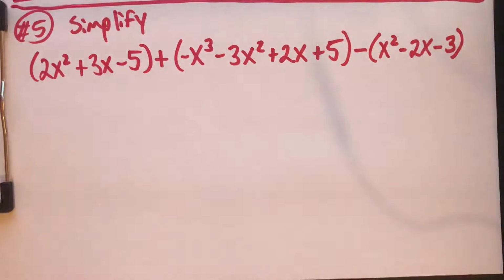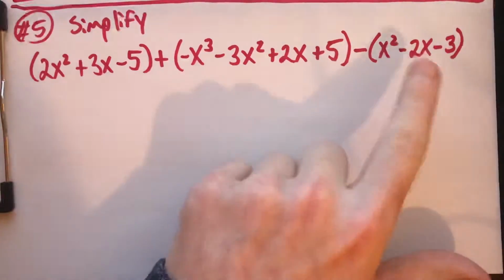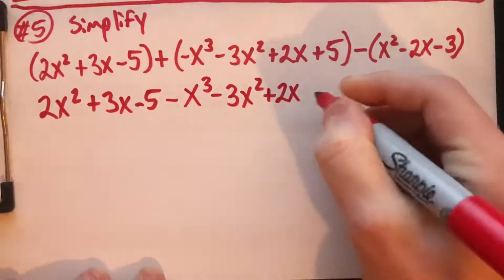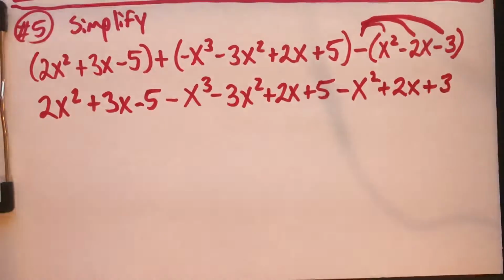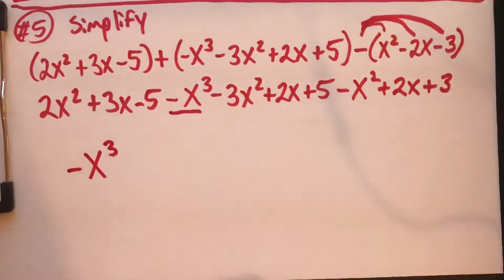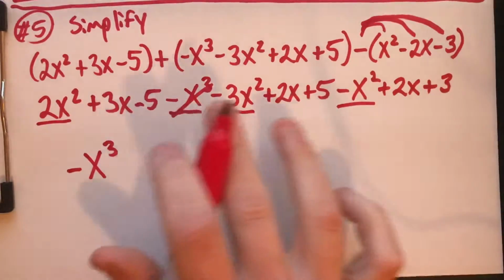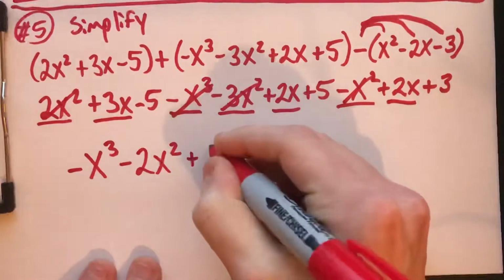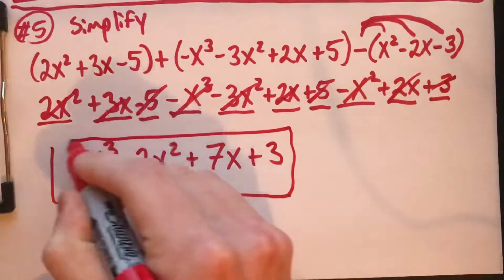8.5 Quiz Review: Question 5